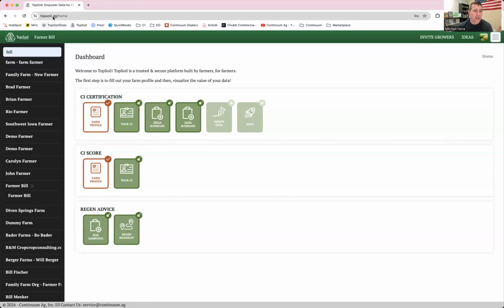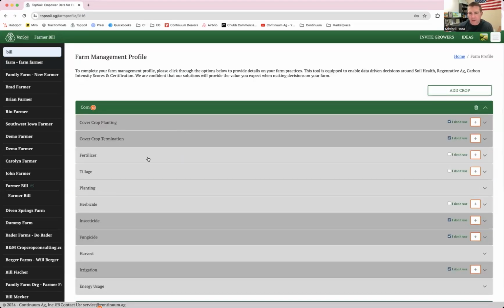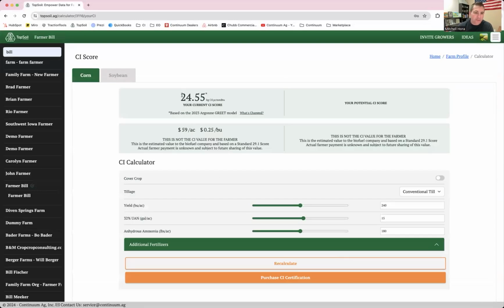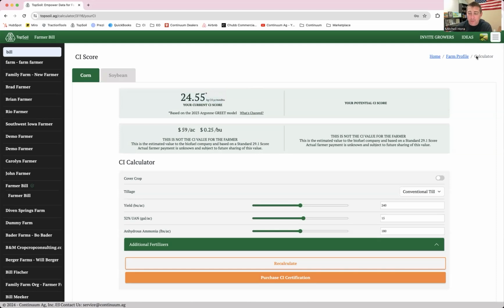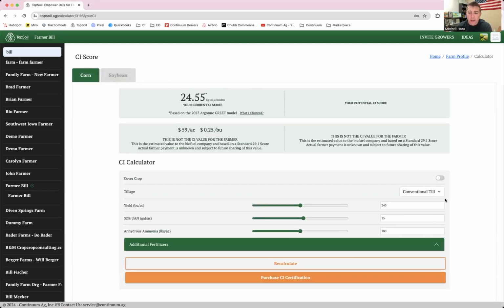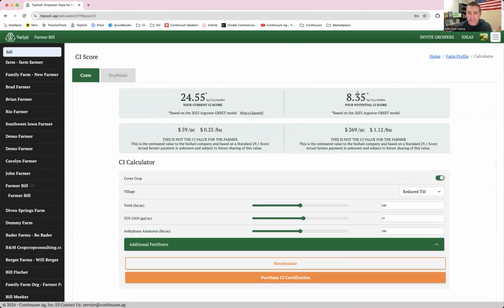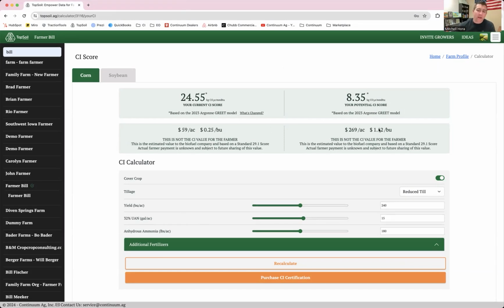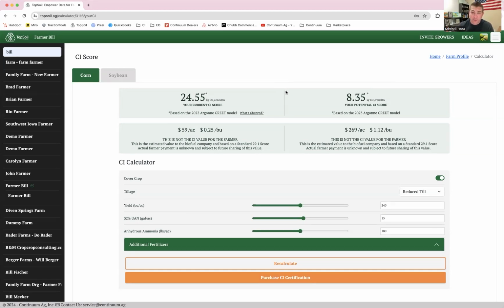Carbon Intensity Q & A | October 1, 2024 l CI Chit Chat Episode 42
In the 42nd episode of CI Chit Chat, Continuum Ag's CEO Mitchell Hora goes over CI Scores now being FREE from Continuum Ag and how to get them through TopSoil.ag, updates on the 45Z Tax Credit & Rules, and also Mitchell's talks with the USDA and his experience at the RFA's Summer Board meeting.

Check out the Table of Contents below for details of what you can find in this episode.

0:00 Introduction
0:30 Carbon Intensity Suite of Services
1:46 Getting your CI Score at TopSoil.ag
5:06 45Z Tax Credit & Rules
16:28 Mitch's talk with people from the USDA
18:20 Bipartisan Support for the 45Z Tax Credit
21:26 Mitchell's experience at the RFA's Summer Board Meeting
27:50 Conclusion